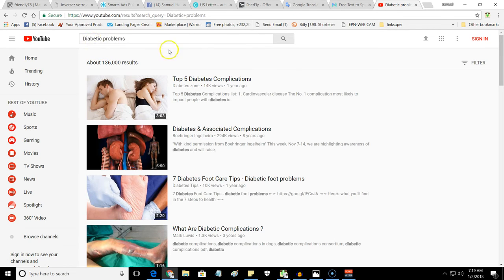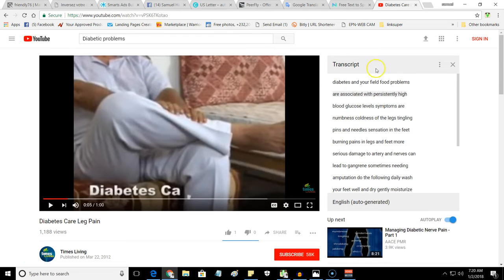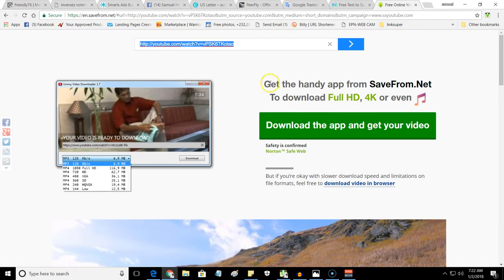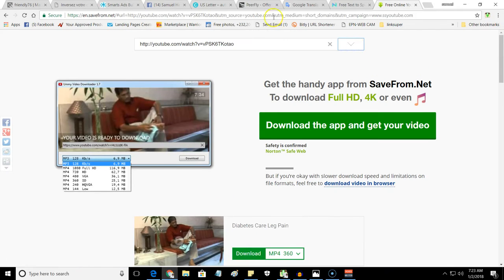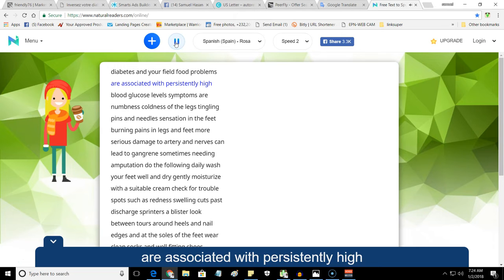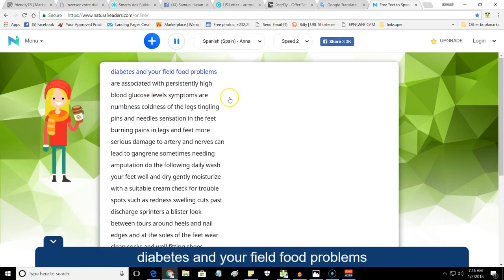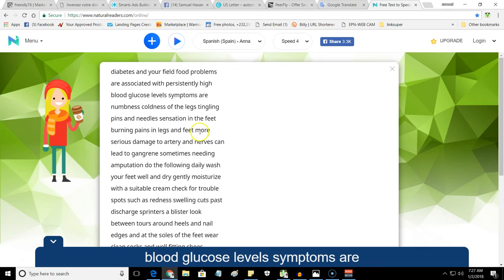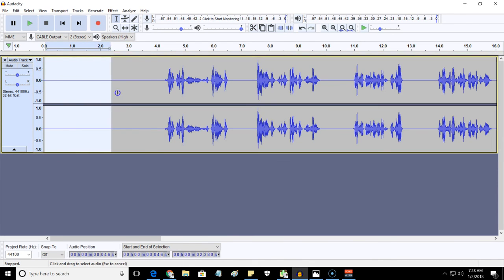Editing Royalty Free Video In Spanish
this video I will walk you through how to get royalty free videos for any language and translate them with little typing as possible